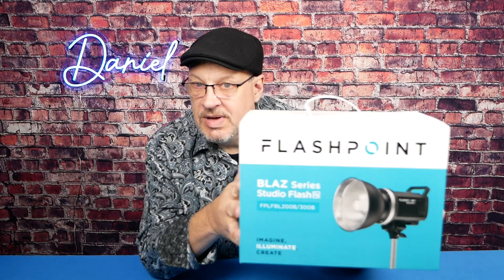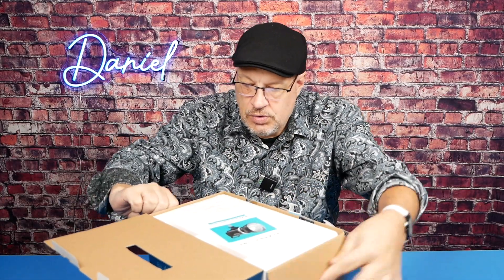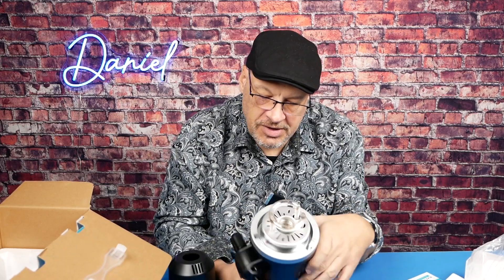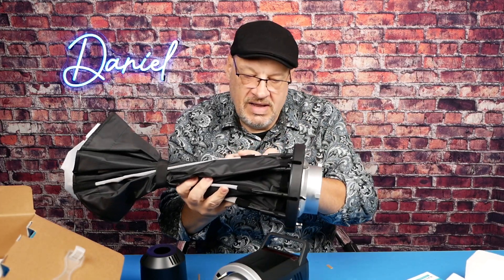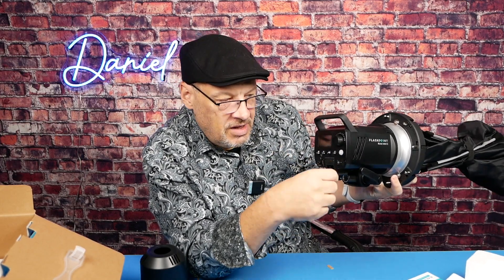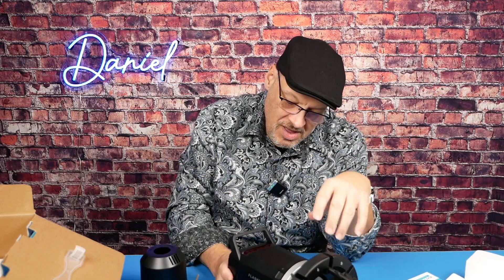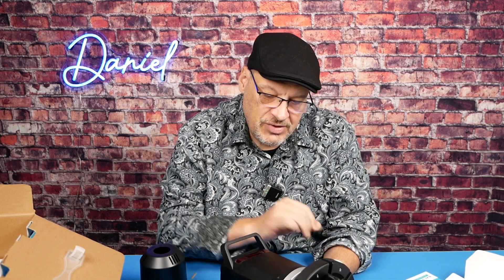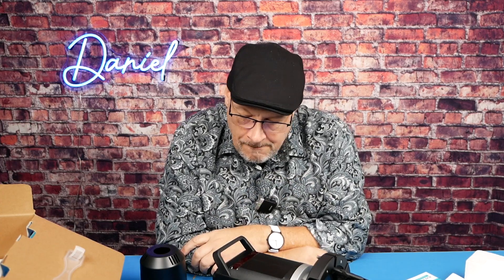Is the GODOX MS 200 dependable?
Let's do a box open and review of the Godox ms-200 (Flashpoint 200). I'll show you how it goes on a softbox, and how I use them at a photoshoot with the Godox xpro2 or with a Godox V1.